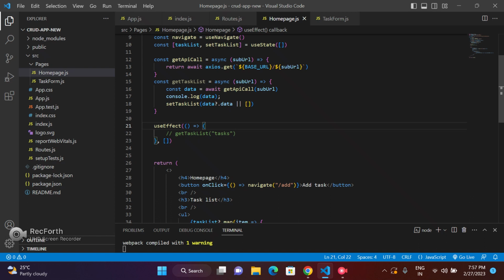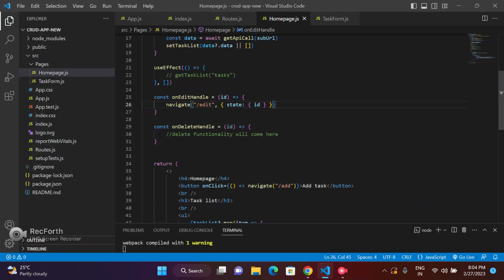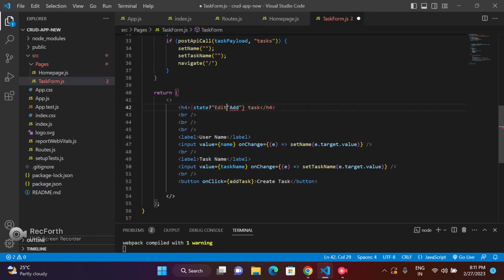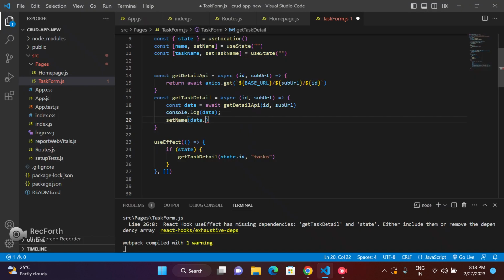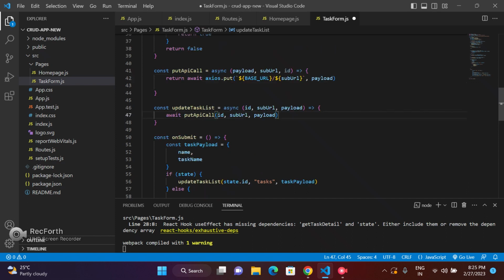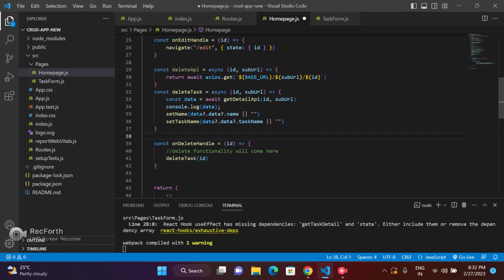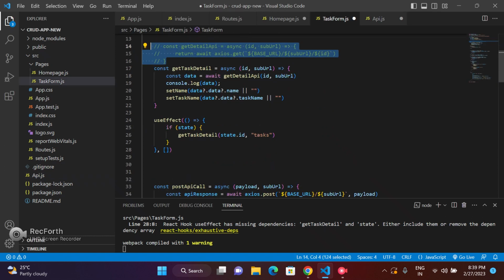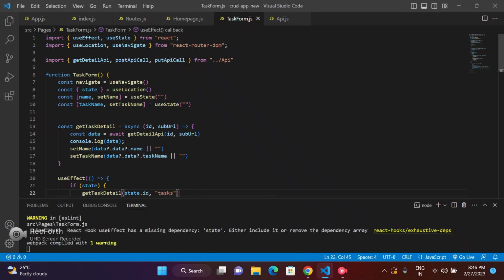React js tutorial (Day 12) : CRUD application using API in detail ( React js project: part 2)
In this video you will learn :

What is CRUD application.
React js crud application.
Axios in react js
API setup in react js
crud application using api in react js
react js project using api
react js project example.
react js crud project.
react js to do list.
react js tutorial using life cycle method.
What is state in react js.
react project using react router
react life cycle method project
How to pass data in react js from one component to another.
use of destructuring in react js
destructuring in javascript
reusable component in react js with example
how to resuse component in react js
how to optimize react js